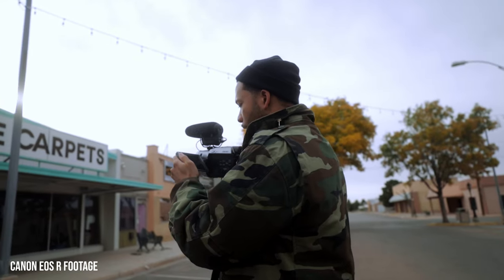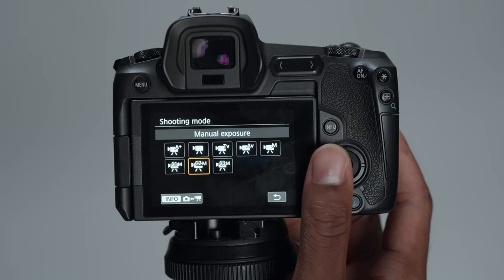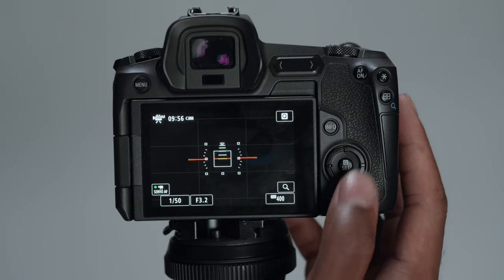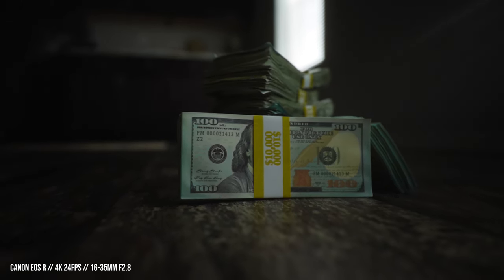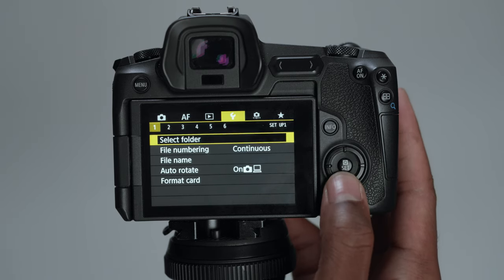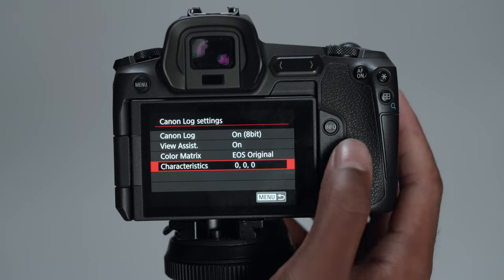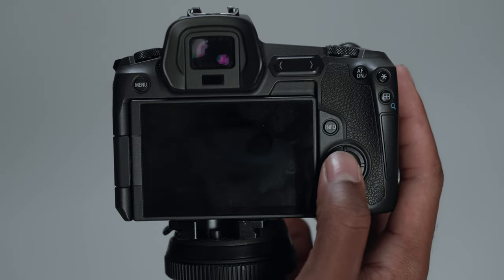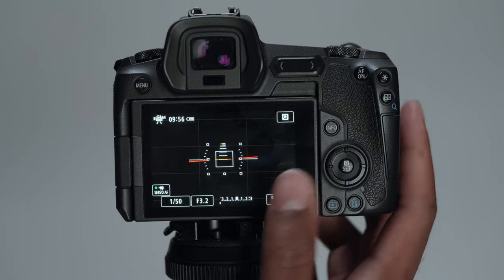Canon EOS R Best CINEMATIC VIDEO Settings in 2024!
I just sold my Canon EOS R and it definitely was a bitter/sweet moment. It feels good to finally move on but this camera has been my bread and butter since 2019. I wasn't going to make this video because this camera is a bit old, but I know at least one person out there can benefit from me sharing my thoughts. I know this camera like the back of my hand, so the information about these settings are valid. As always, preciate yall for watching!

Canon EOS R Best CINEMATIC VIDEO Settings!

All of my Filmmaking Gear:
🔌CANON EOS R
🔌FAVORITE CANON LENS
🔌SIGMA 18-35 F/1.8 @sigmaphoto
🔌BLACK PRO MIST 1/4
🔌SMALL HD MONITOR
🔌FAVORITE STUDIO MIC
🔌EXTERNAL AUDIO RECORDER
🔌STUDIO TRIPOD
🔌PERFECT TRAVELING TRIPOD
🔌APUTURE 300X @aputurelighting
🔌APUTURE LIGHTDOME
🔌LIGHTWEIGHT CAMERA BAG

If you have a question or want to chat, use the Instagram link above or send over an email. Much love as always guys!

-Viz

Intro: (0:00​)
Shooting Modes: (1:15​)
Save Custom Shooting Modes: (2:01)
Focus Mode: (2:44)
Custom Buttons: (3:04)
4k or 1080p: (3:52)
Digital Image Stabilization: (4:45)
White Balance: (4:59)
Menu Navigation: (5:20)
How good is the 120fps?: (5:40)
Shooting in C-Log: (6:12)
Base ISO: (7:14)
Focus Peaking (7:25)
VLOGS & BTS video settings: (7:54)
Final Thoughts: (10:07)
Outro: (10:50​)